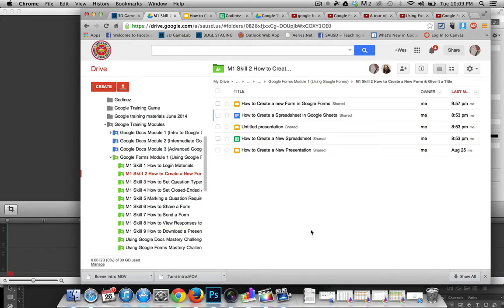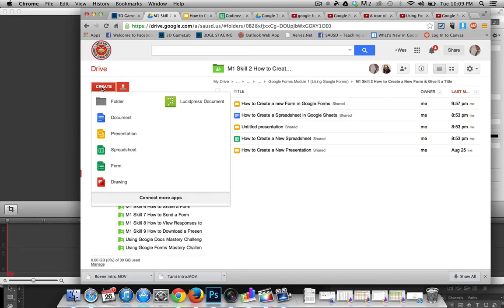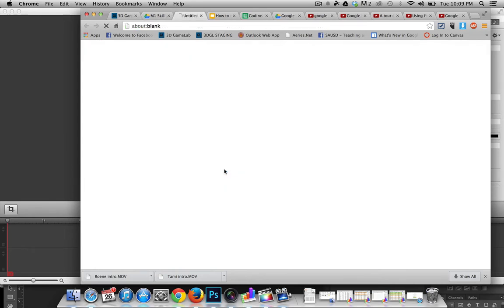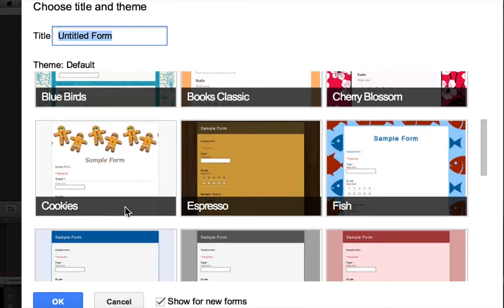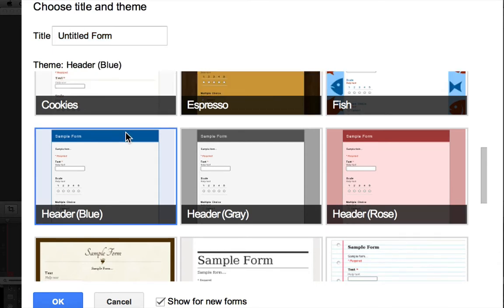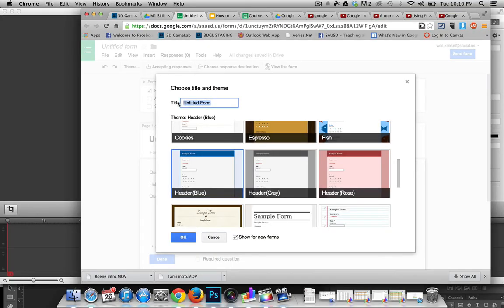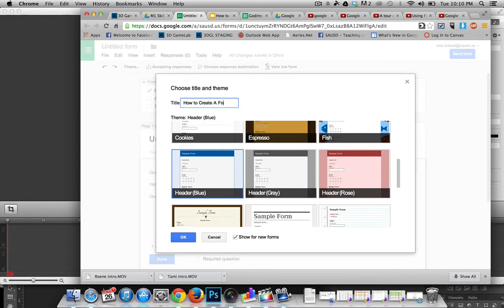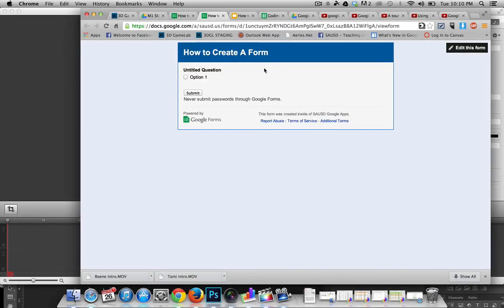How to Create a Form, Choose A Theme and Title the Form in Google Forms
How to Create a Form, Choose A Theme and Title the Form